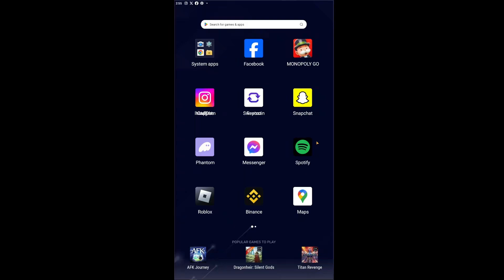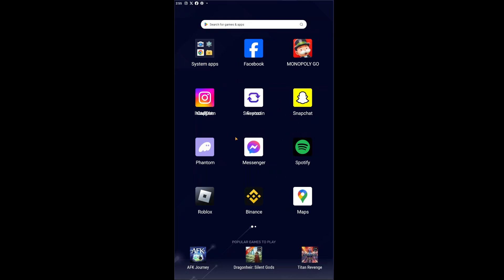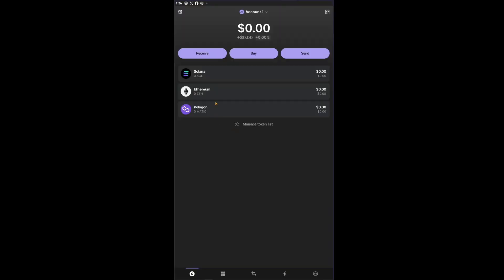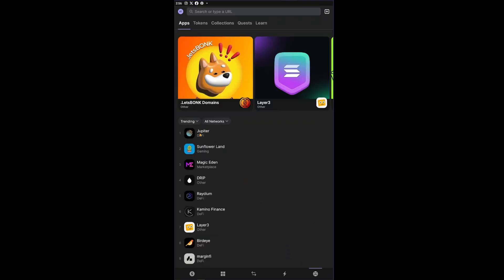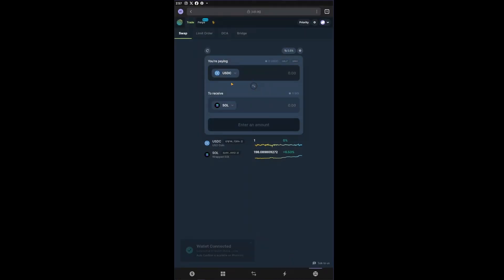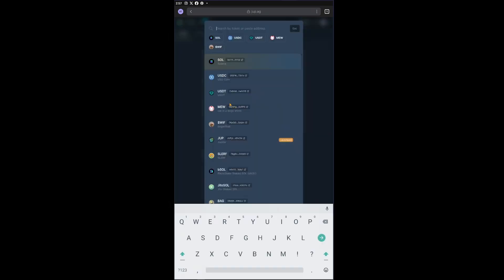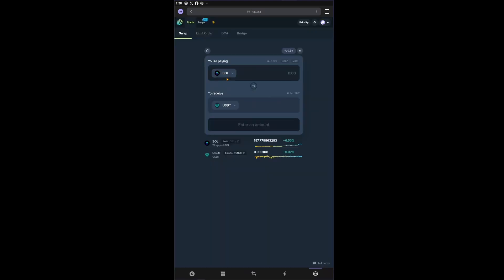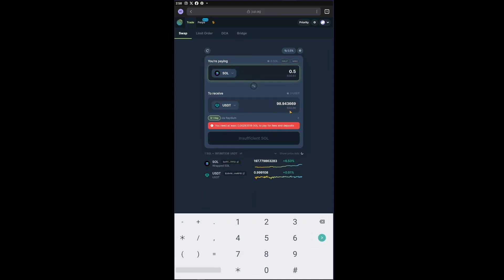How to Add USDT to Phantom Wallet (Easy Step By Step)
How to Add USDT to Phantom Wallet (Step by Step)

Are you looking to add USDT to your Phantom Wallet but unsure where to start? In this comprehensive guide, we will walk you through the step-by-step process of adding USDT to your Phantom Wallet. Whether you’re new to using the Phantom Wallet or want to explore transferring USDT from Binance or Metamask, this tutorial has got you covered.

Overview:

Understanding Phantom Wallet: If you’re new to Phantom Wallet, grasp the basics of setting up and navigating through the wallet interface.
How to Use Phantom Wallet for Sending Solana: Understand how to send Solana to your Phantom Wallet.
Adding Tokens to Phantom Wallet: Explore the steps for adding tokens, including popular cryptocurrencies or custom tokens.
Swapping in Phantom Wallet: Discover how to swap tokens within your Phantom Wallet.
Sending Funds to Phantom Wallet: Learn how to conveniently send and receive funds.
Connecting Phantom Wallet to Binance: Simplify transferring funds between the two platforms.
Transferring USDT from Binance to Phantom Wallet: Detailed walkthrough of the transfer process.
Transfer from Metamask to Phantom Wallet: Steps for seamless asset transfer.
Bonus Tips and Tricks: Enhance your experience with Phantom Wallet.